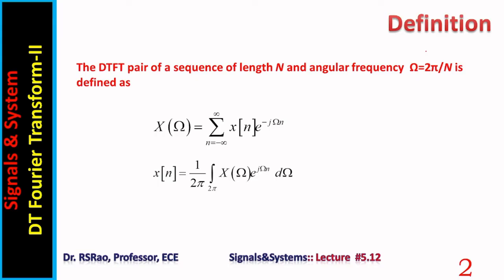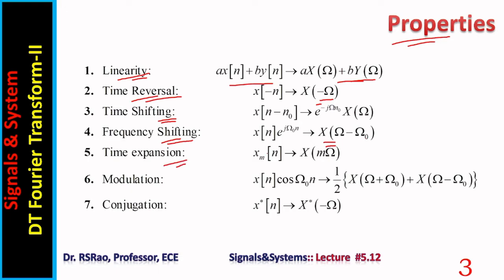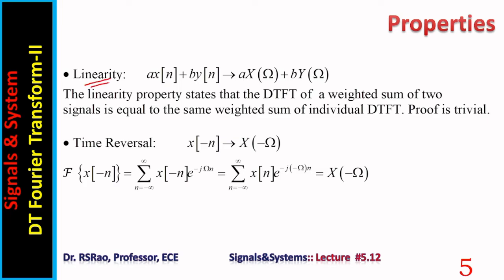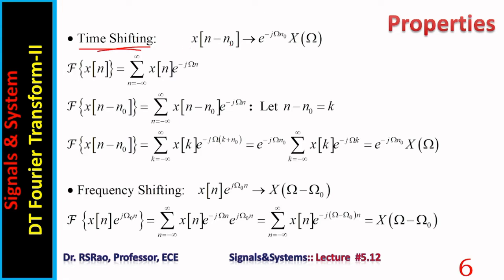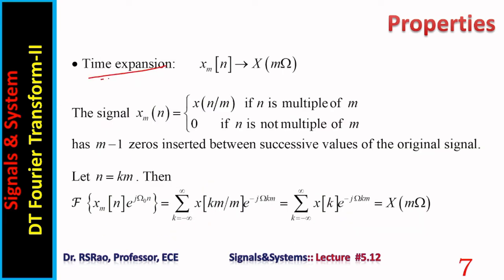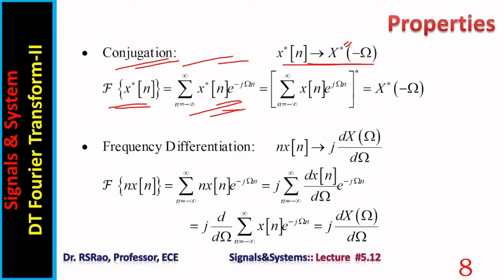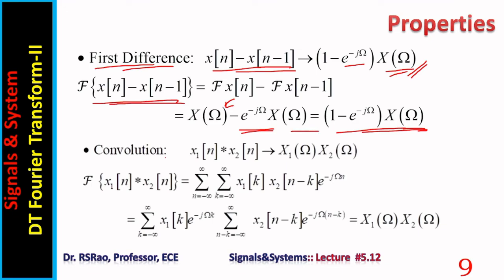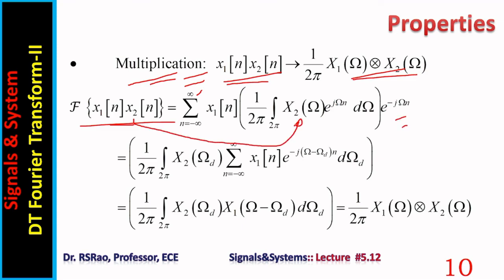S&S.5.12. DT Fourier Transforms- II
The properties of DTFTs are explored deeply in this session.